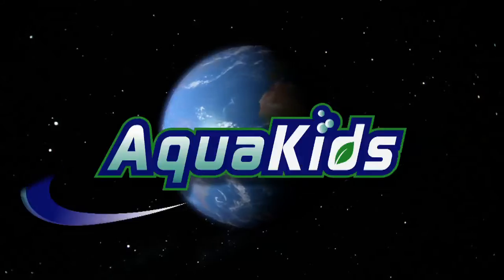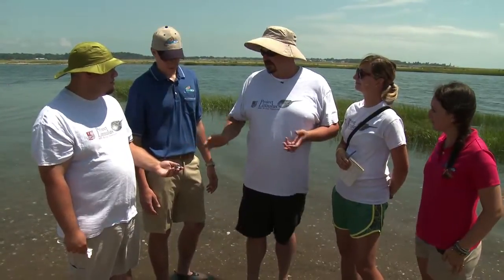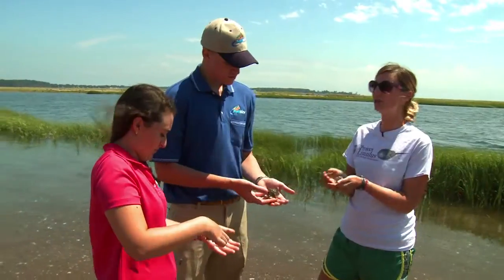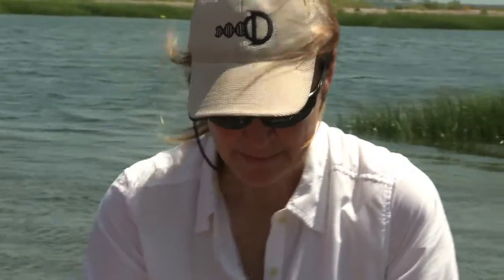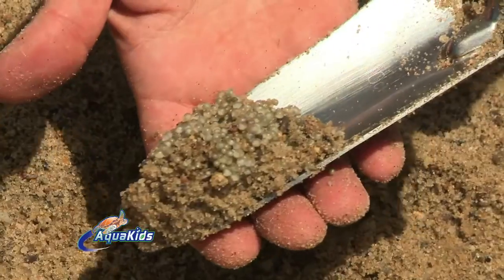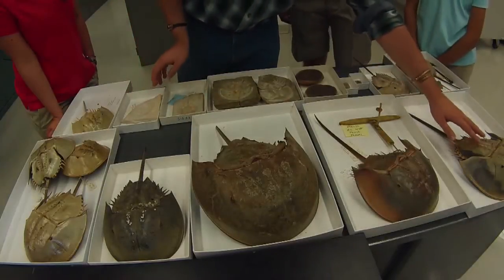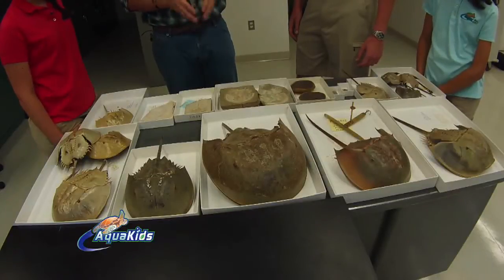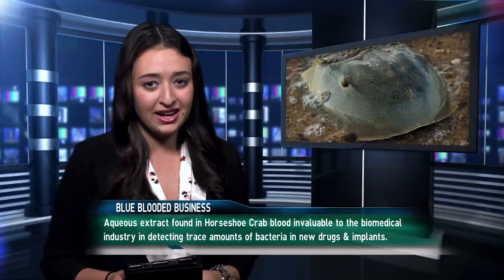Aqua Kids 2014 08 Horseshoe Crabs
Head out to Connecticut with the Aqua Kids as they get a chance to catch both juvenile and adult horseshoe crabs and even get to analyze fossils that are hundreds of millions of years old!